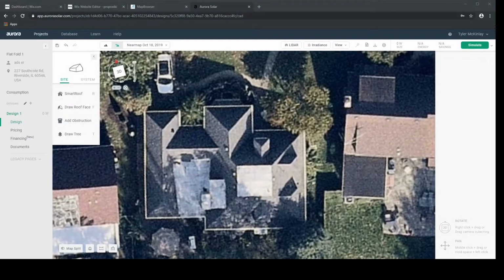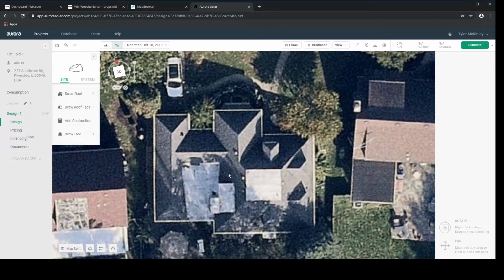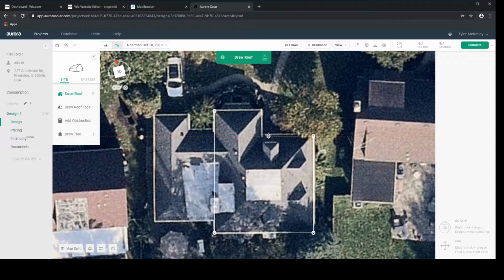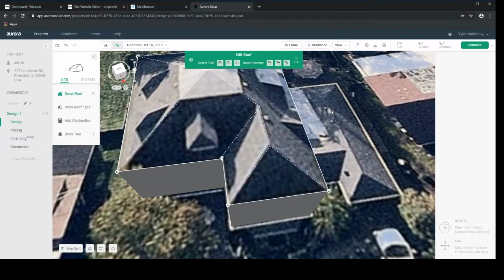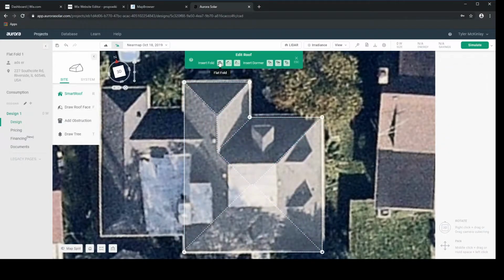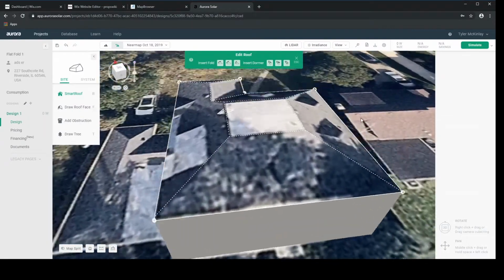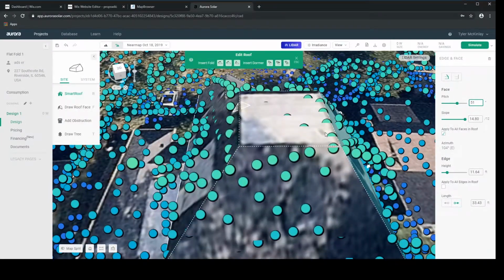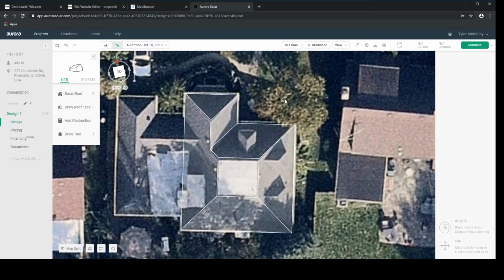Flat Folds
Learn how to insert a flat fold.